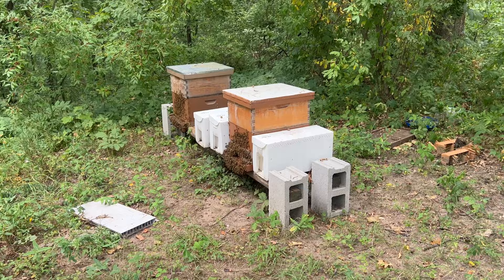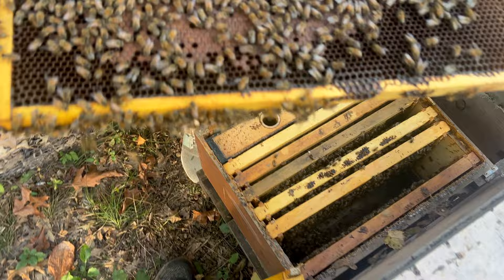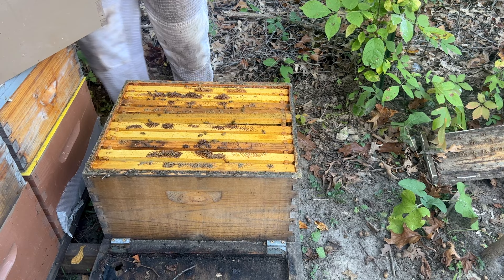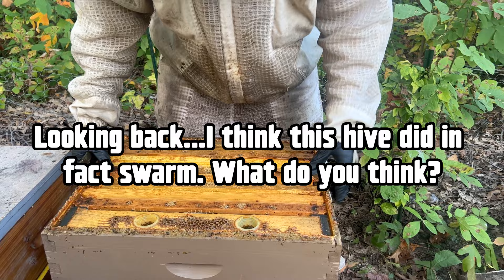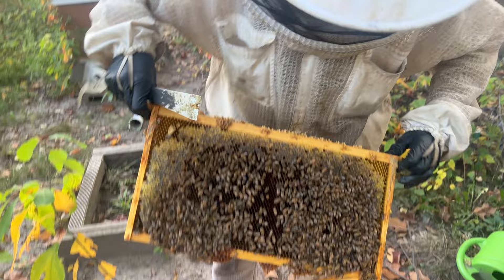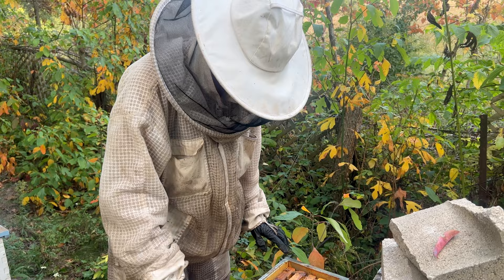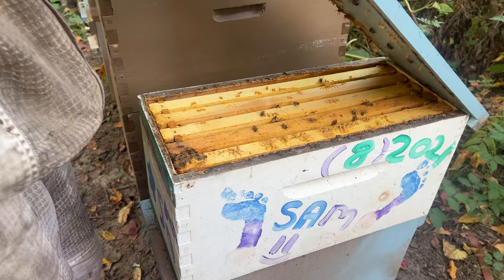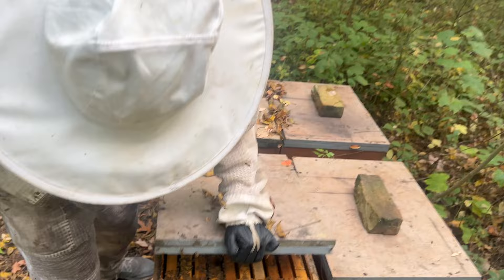Beekeeping In October, Should I Panic?! Beekeeping 101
Welcome to one of the most stressful months as a beekeeper...OCTOBER! Winter is coming fast which means we are making our last checks for the season before we close up the bees. But...in some of our colonies we are noticing that our hive numbers have cut almost in half! EEEKK!! Should I be alarmed?! Well, here are my thoughts on everything you will see during this month.

Go to beefitbeekeeping.com to pre-order 2024 spring nucs!

My most recent blog post about My Bees Were Bubbling Over & Now Half Of Them Are GONE! vvv